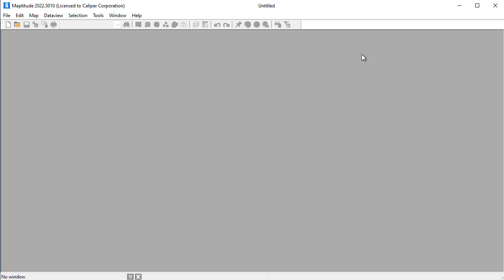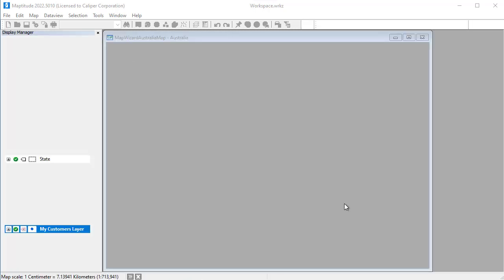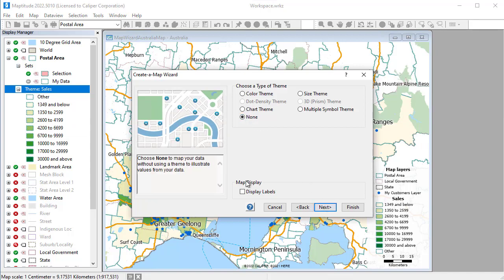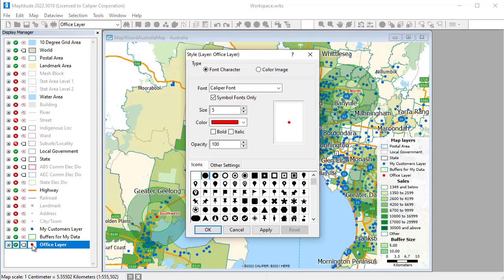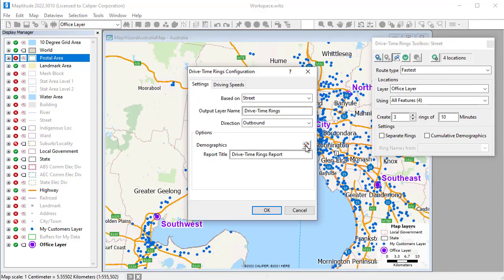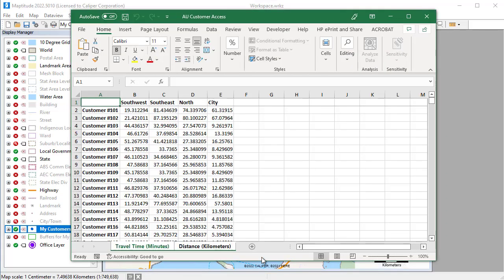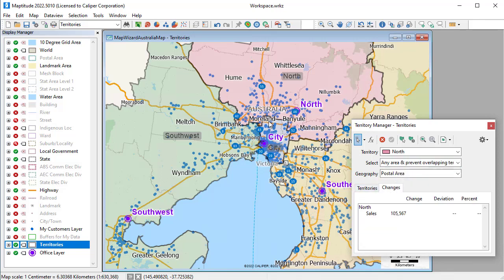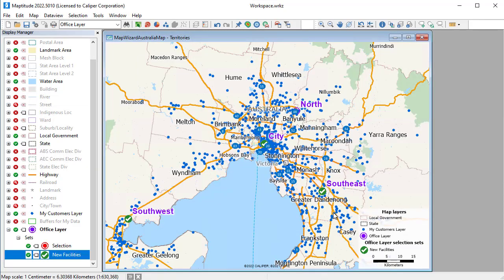Maptitude 2022 Australia Mapping Software Package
Maptitude Australia 2022 Country Package

• Includes a nationwide Street layer with address ranges for unlimited geocoding (pin-mapping) and routing
• Includes updated October Postal Areas for sales and territory mapping
• Includes administrative boundaries for the whole of Australia
• Has detailed land use maps for Australia
• Includes over 1000 fields of Census data describing the population, income, education, employment, housing, and more for postal areas, suburbs, statistical areas, and urban areas
• Integrates with Google Earth for any location both inside and outside of Australia
• Includes population and income numbers for postal areas
• Supports data in many of the spreadsheet, database, and geographic formats used in Australia
• Includes sophisticated analysis tools for building rings (bands/buffers), facility areas of influence, hot-spots, origin-destination flow lines, districts, drive-time rings, drive-time territories, routes, and 3D surfaces
• Includes MapWizard® instant mapping technology for creating color, scaled-symbol, dot-density, and pie and bar chart thematic maps